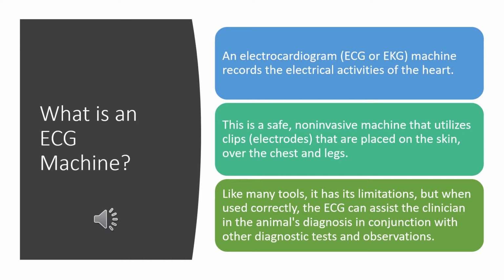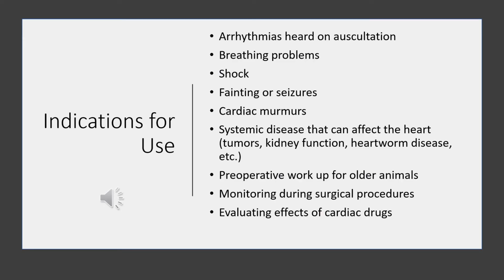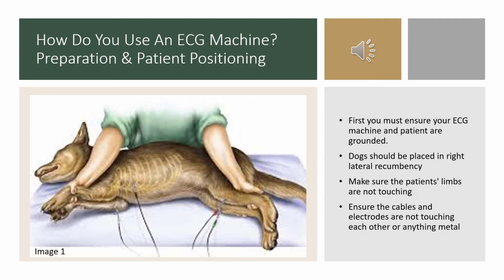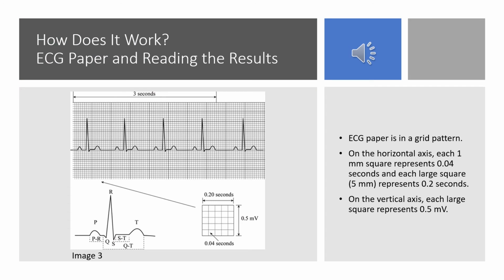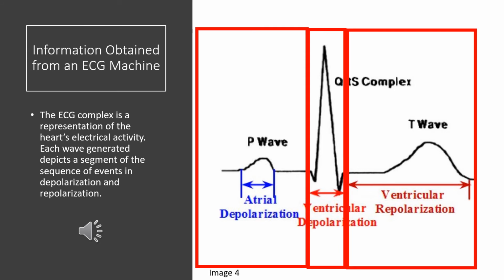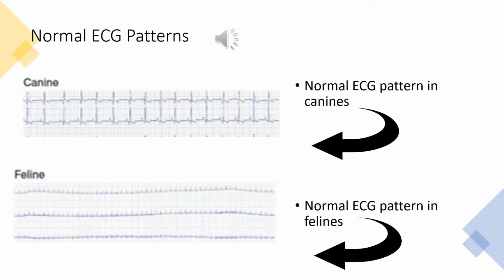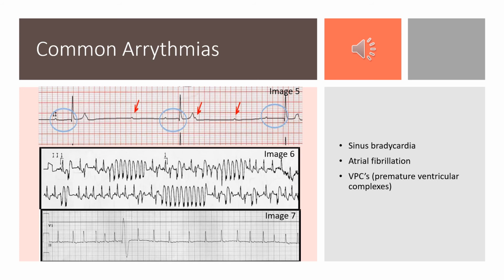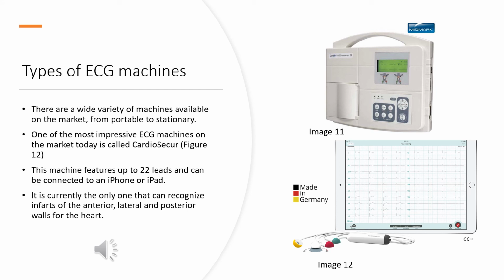ECG as a diagnostic tool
Brief video PowerPoint on the utilization and benefits of an ECG as a diagnostic tool.